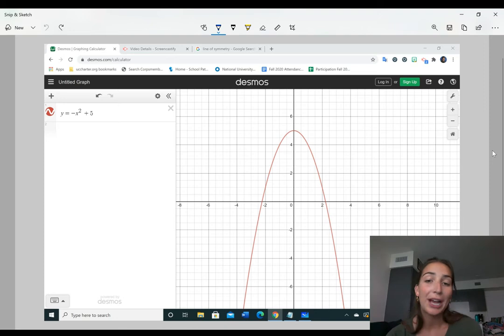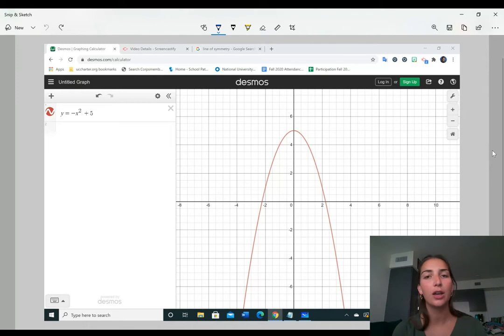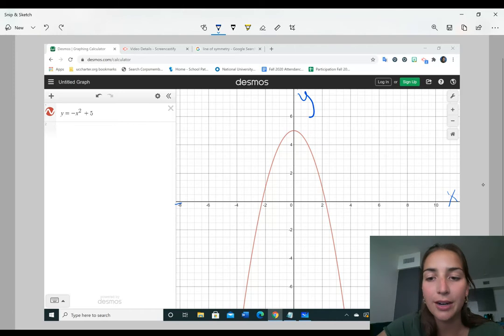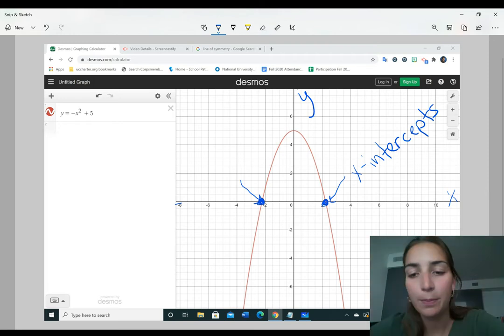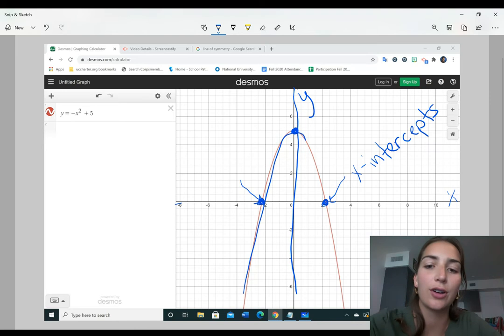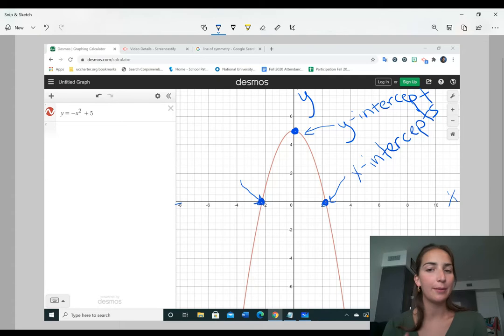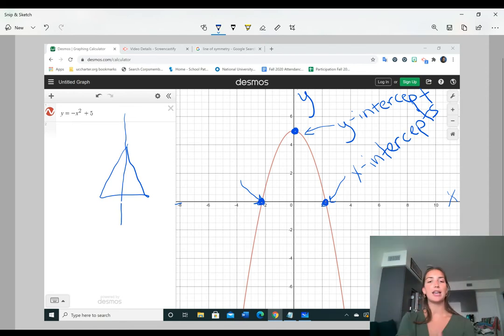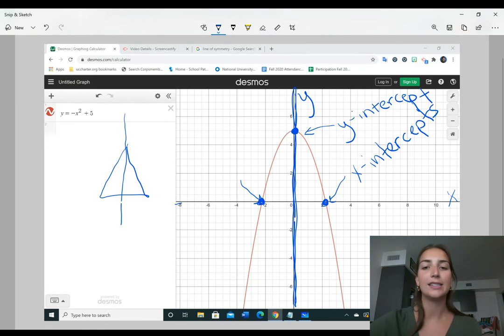Algebra Lesson 1, part 2